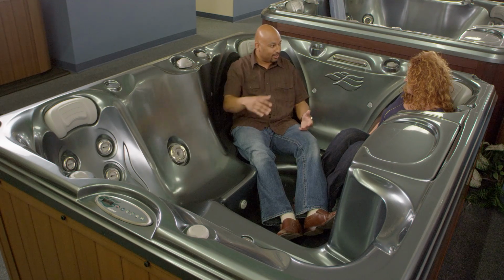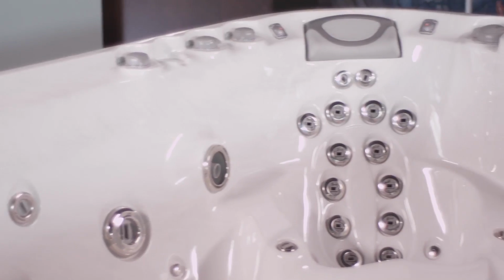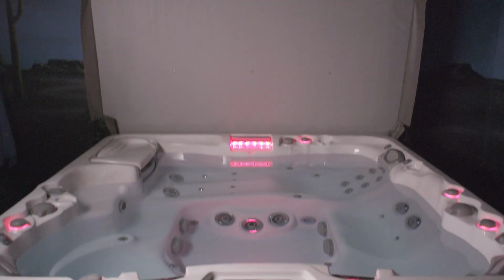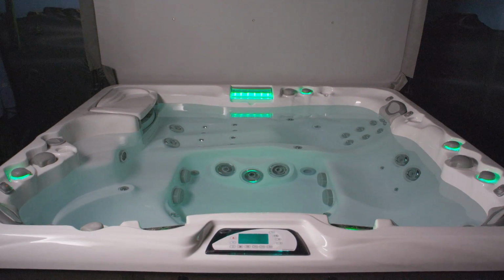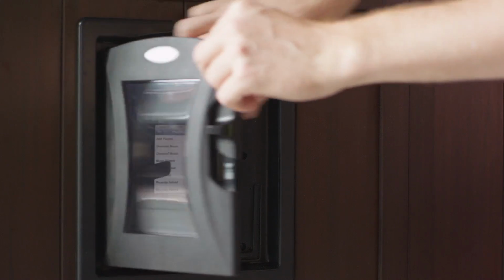Selecting The Perfect Sundance Spa - Sundance Spas Edmonton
Sundance Spas, Inc. is the largest manufacturer and distributor of the most technologically advanced acrylic spas in the world. Since 1979, Sundance® Spas has perfected the spa experience.

Watch as Spa owners choose their favourite hot tubs and discuss the features that made them buy. For instance, the quality of the shell and the many options

Sundance® Spas is devoted to improving health and lifestyles through its hydrotherapy benefits, including stress relief, health restoration and the creation of an environment for balanced living. Sundance® allows you to choose the perfect spa because every model is precisely designed with quality features.